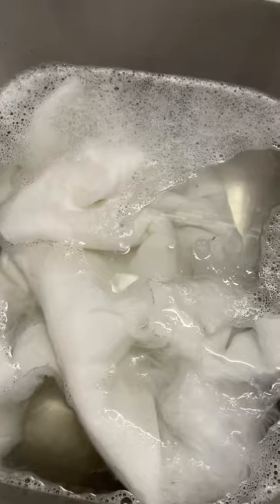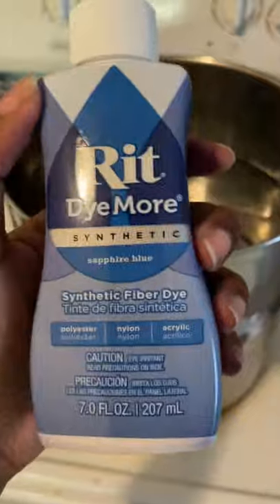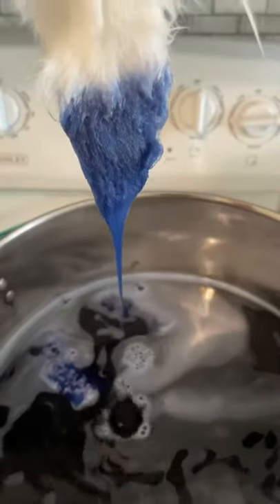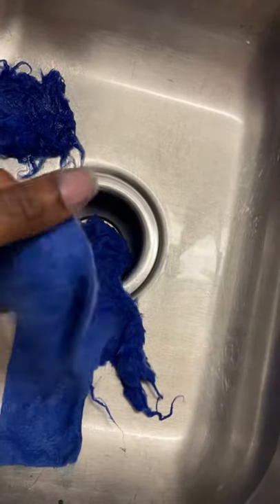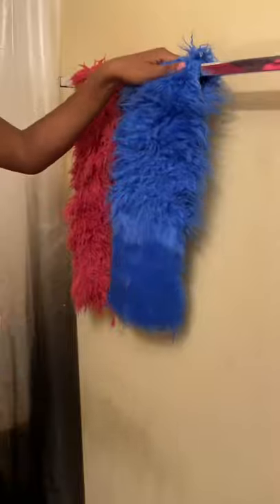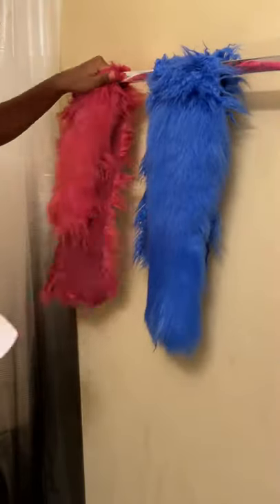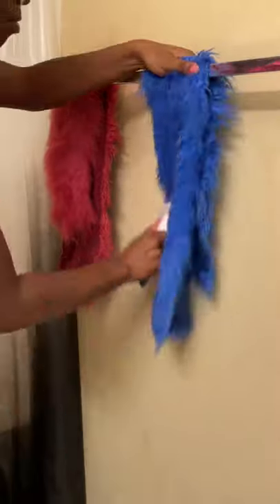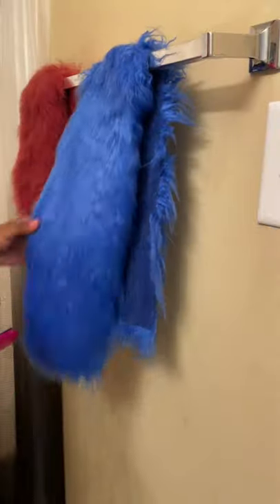How to dye synthetic fur!